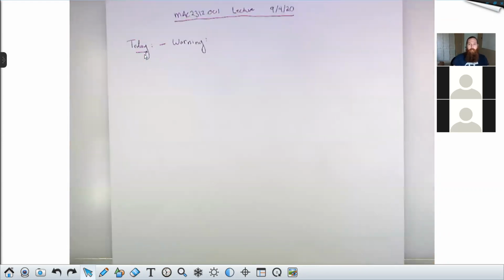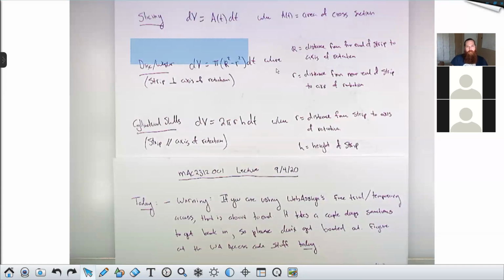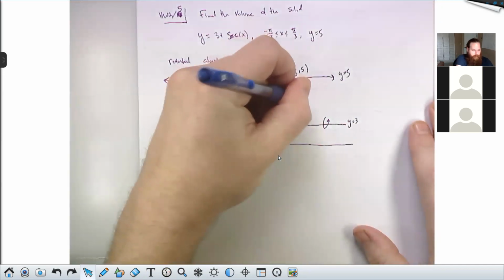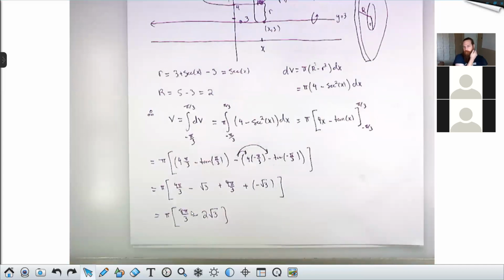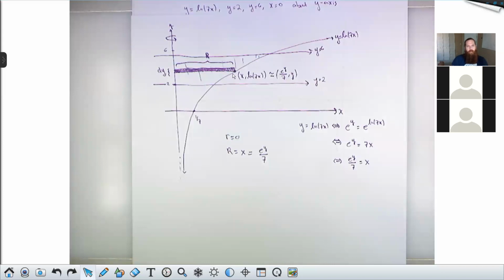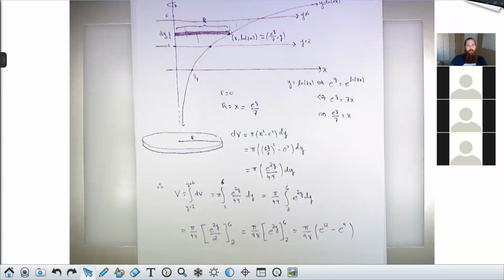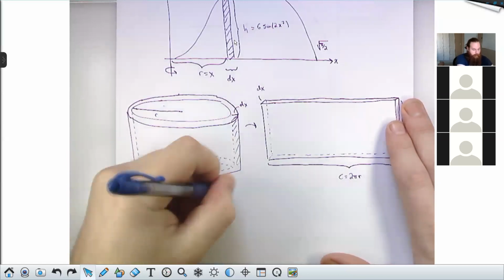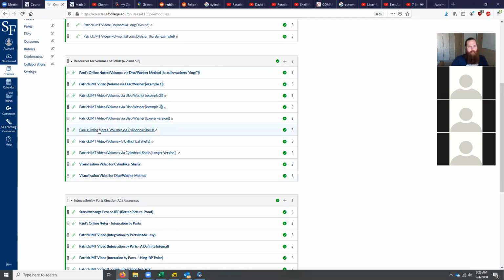MAC2312.001 Lecture 9.4.20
Formulae for 6.2 and 6.3 compared/contrasted, more practice problems